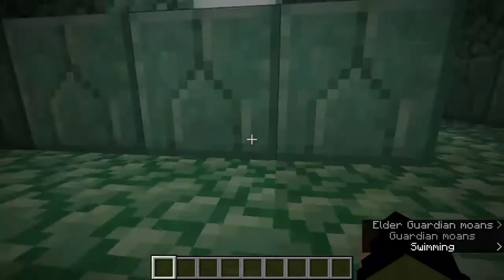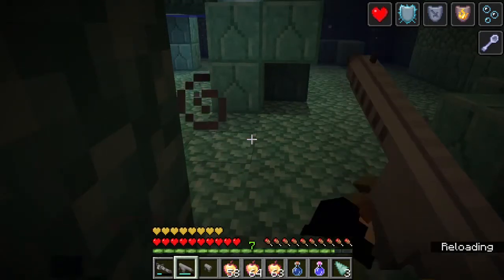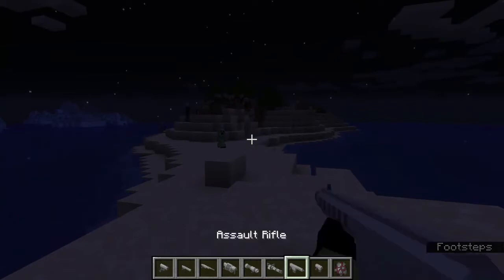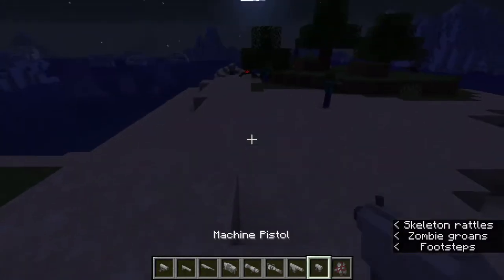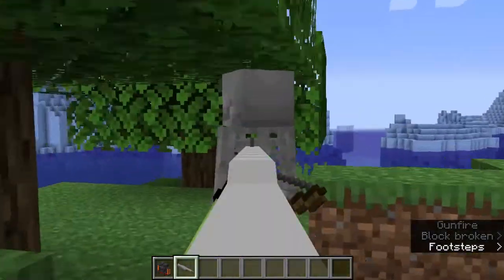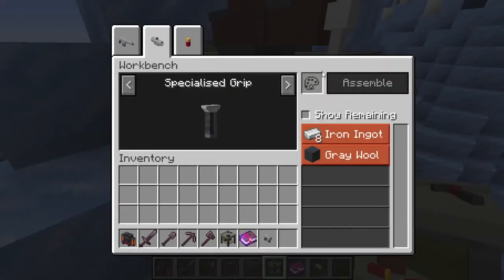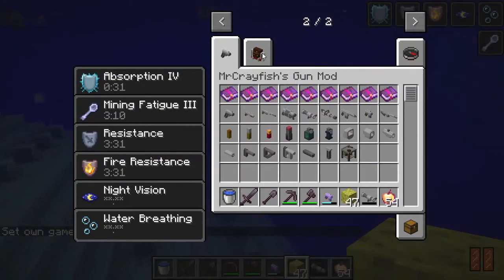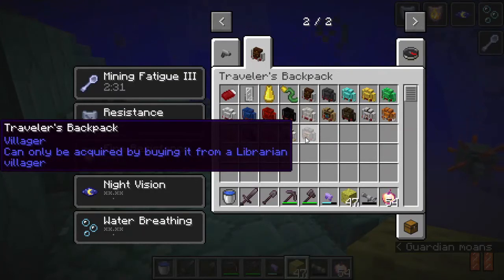Mod Review in Creative mode | Minecraft Java Edition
Today I am going to play Minecraft… Again! but in Creative mode! plus we will be reviewing some mods!